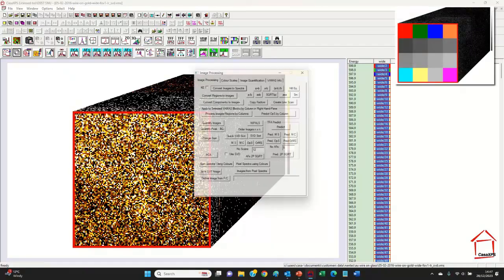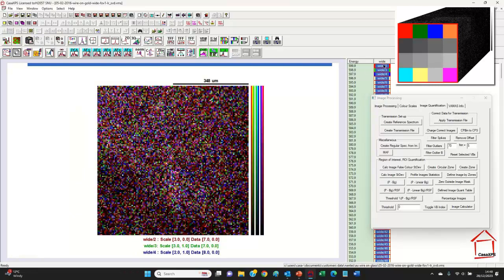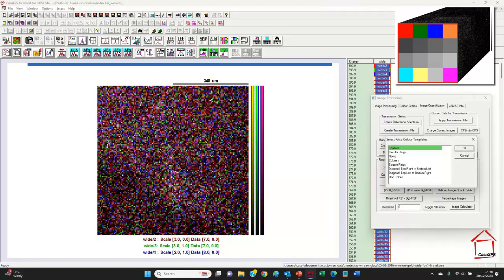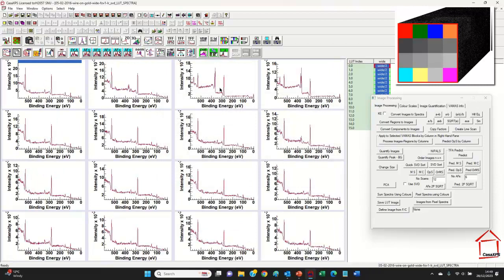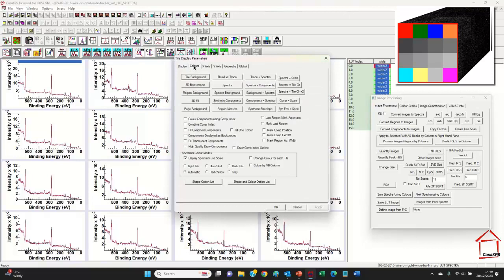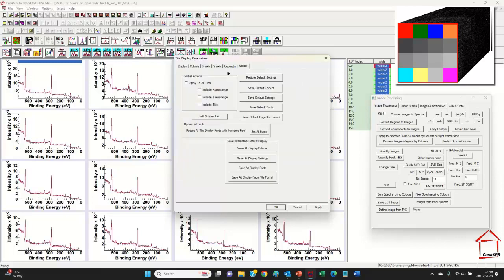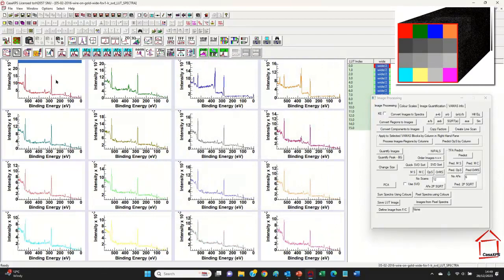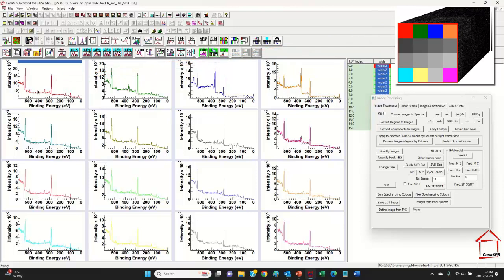Imaging XPS Part2: Extracting Sixteen Spectra from Imaging XPS Data in CasaXPS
Imaging XPS data sets offer the ability to retrospectively generate spectra from specific zones within the imaged area of a sample. In this video, a basic method making use of predefined zone patterns is illustrated. Sixteen spectra are constructed using a 4x4 array of colour zones, automatically created for a given image data set.